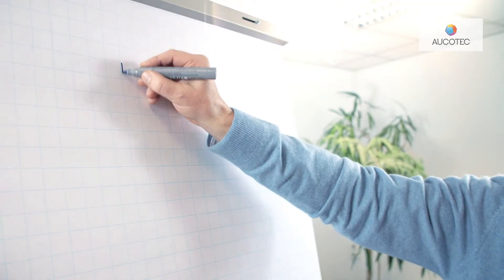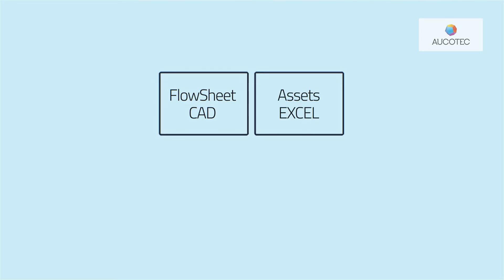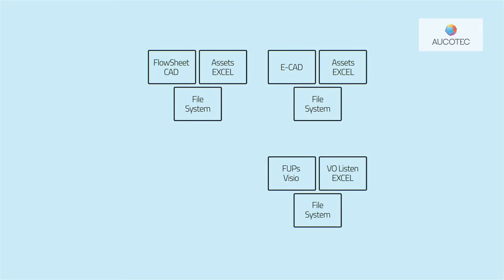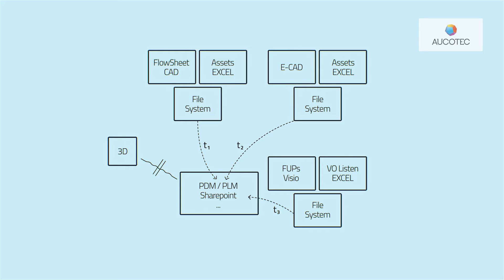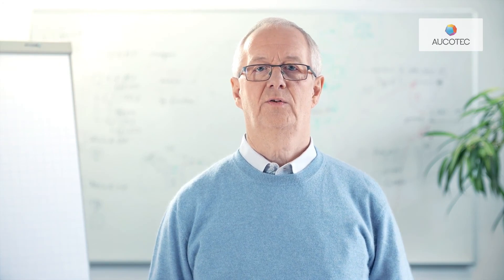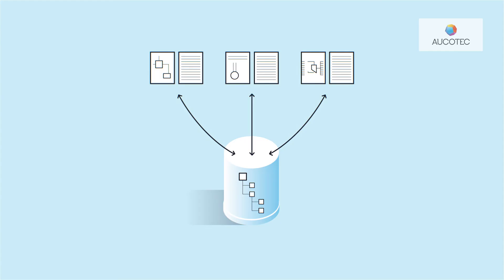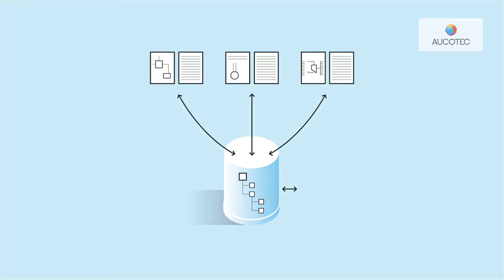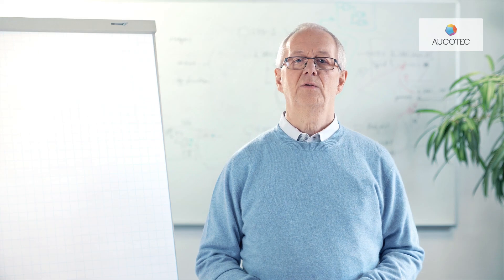What is Engineering Base?/AUCOTEC KOREA (ENVEX)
1979년부터 시작된 환경기술&탄소중립 전문 전시회인 'ENVEX'.

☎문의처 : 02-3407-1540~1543